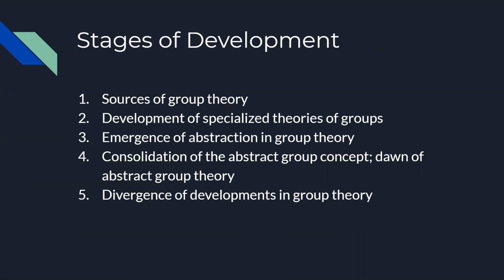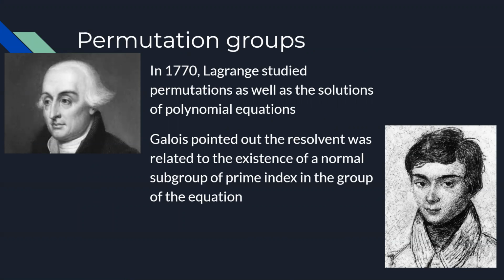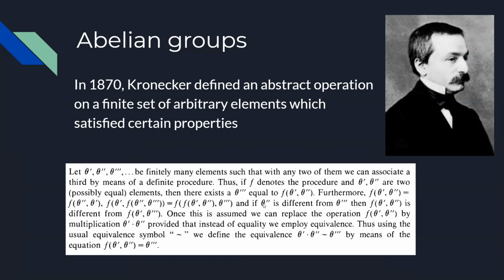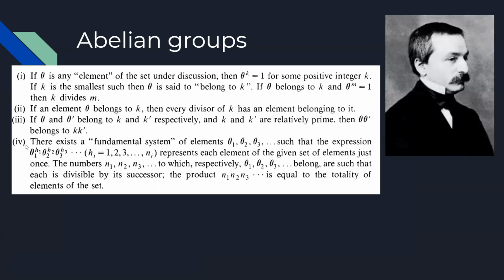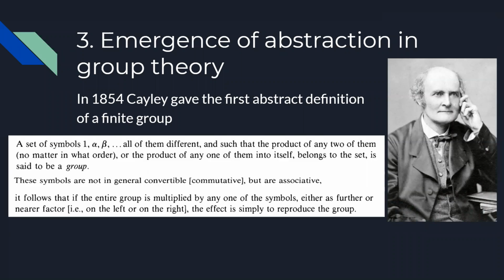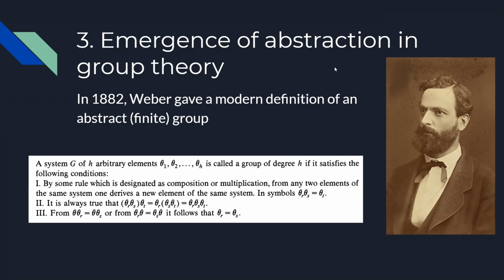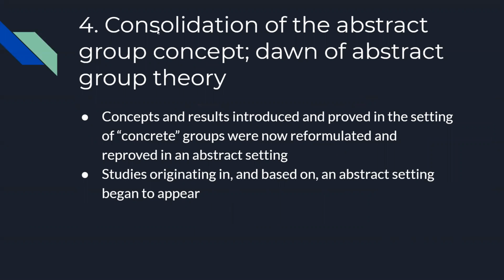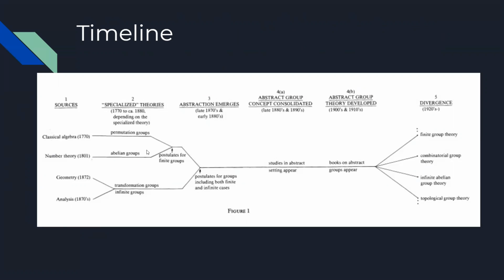Evolution of Group Theory MAT 4170 CPP Fall 2020